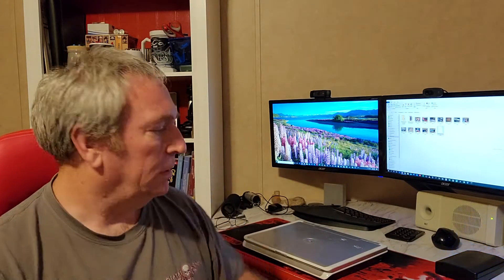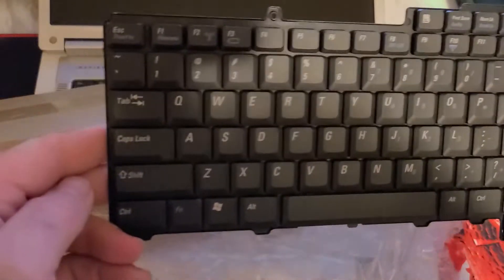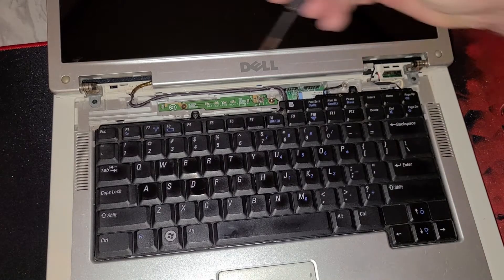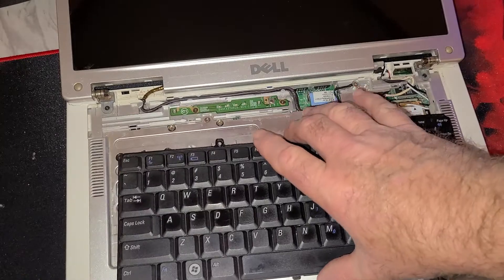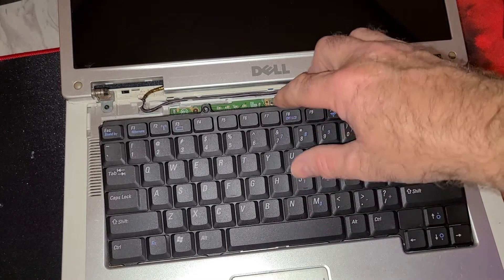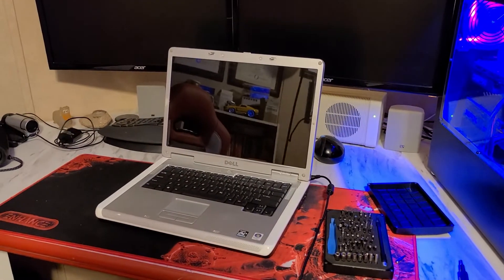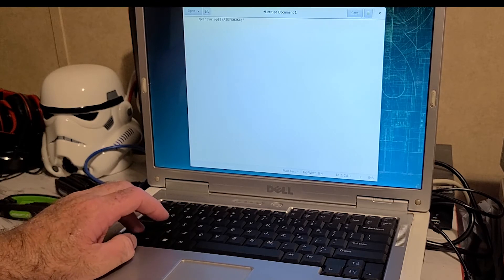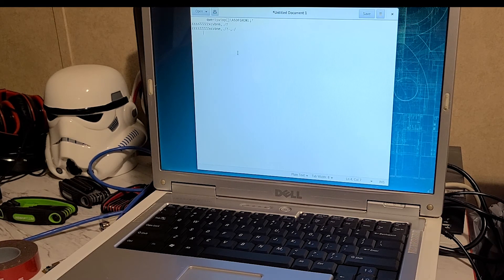Dell Inspiron 1501 Keyboard Replacement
In this misadventure, I replace the keyboard on a Dell Inspiron 1501 Laptop and demonstrate that it works properly.